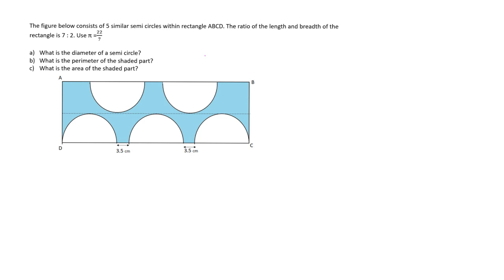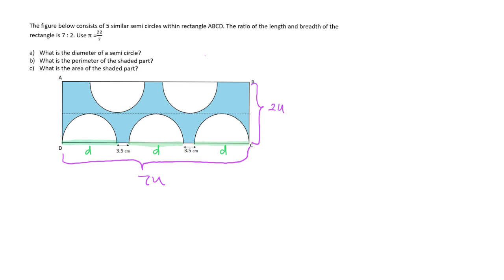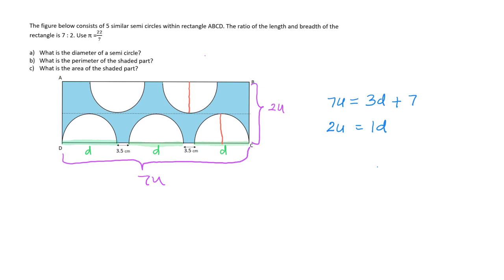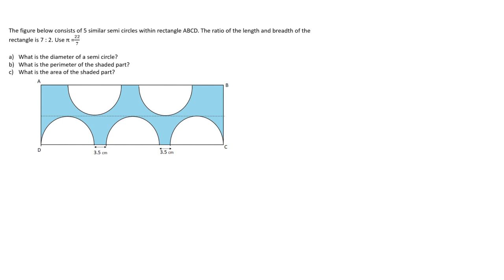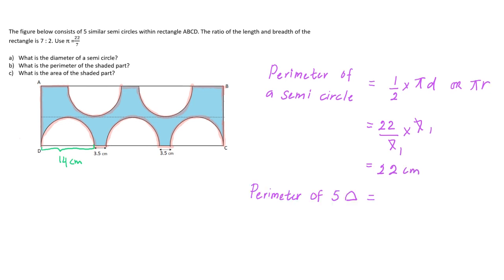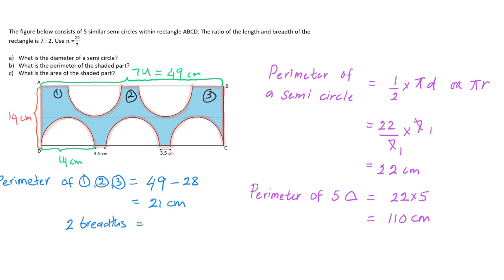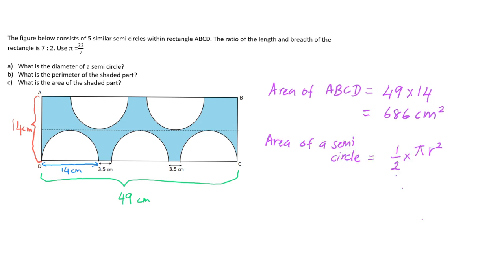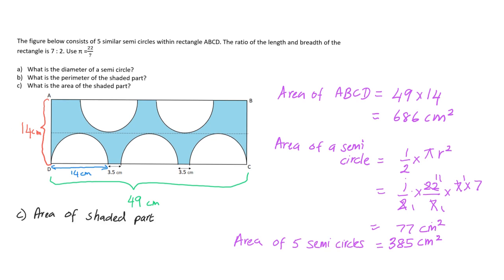Singapore PSLE Math practice question with answers- Area and Perimeter with ratio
This video is a step-by-step explanation of solving a PSLE math practice question based on Area and Perimeter with ratios.